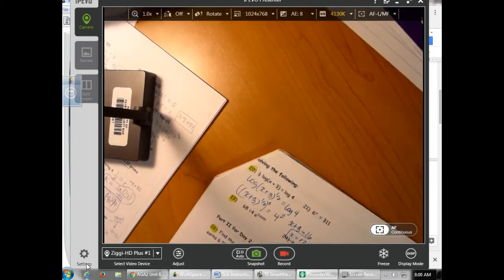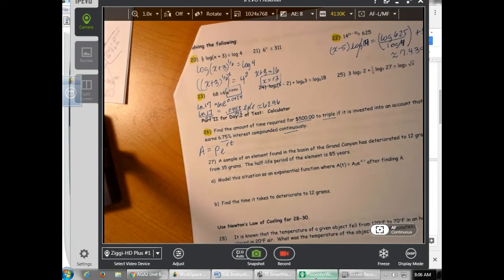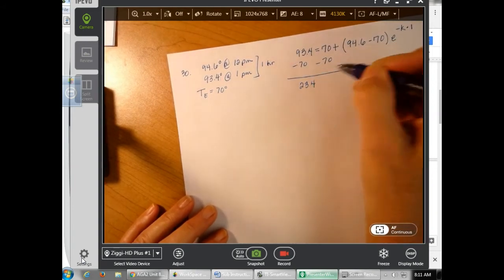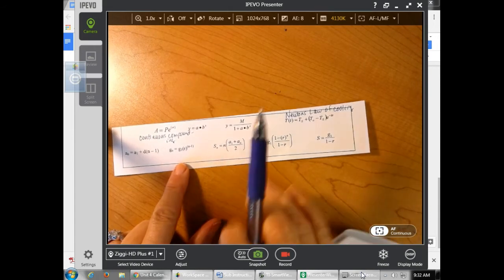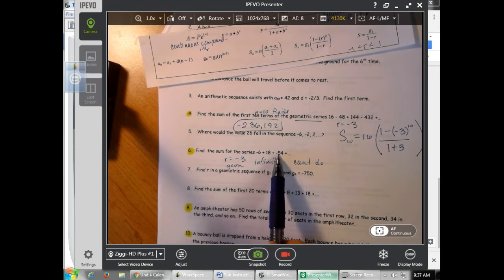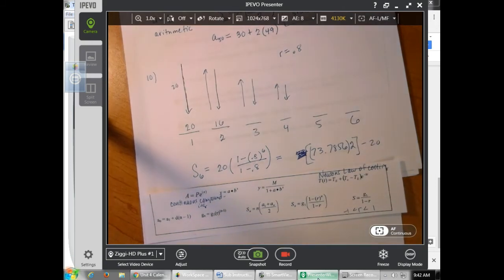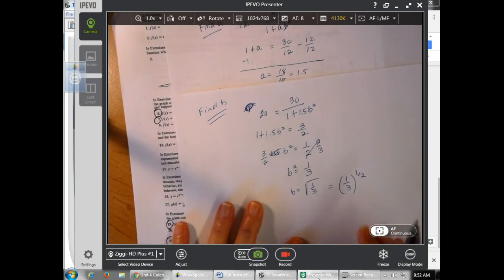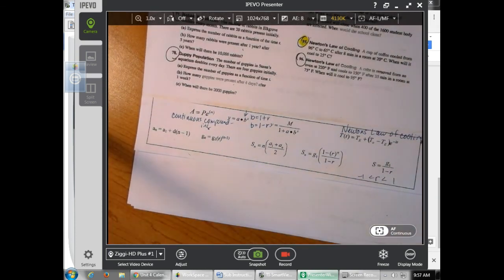Unit 8 Test Review Calculator Part